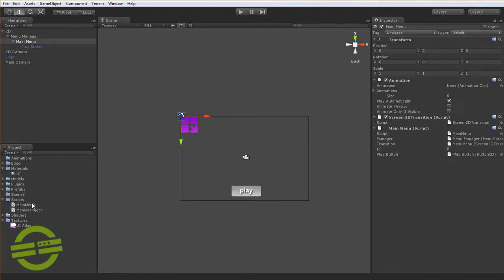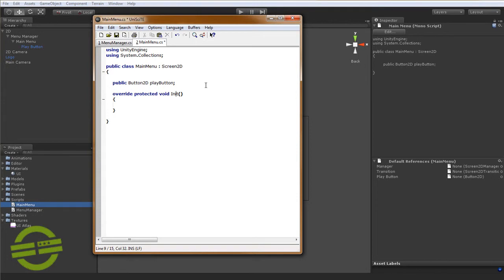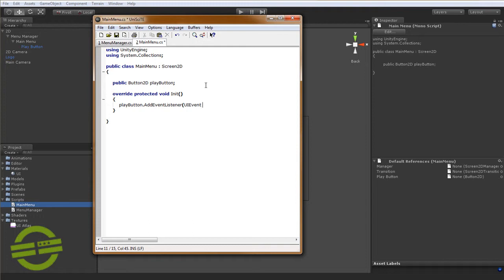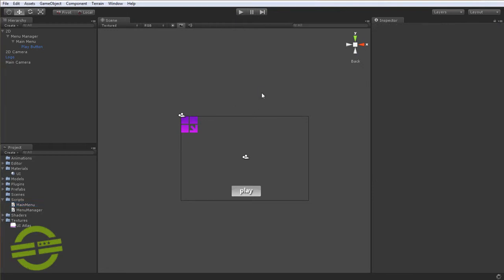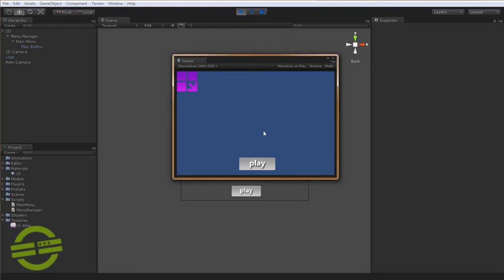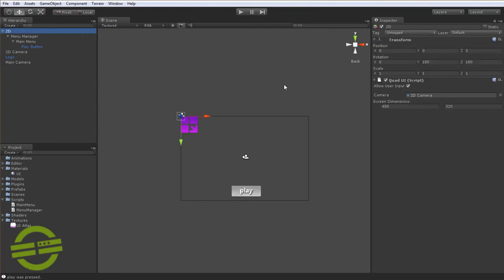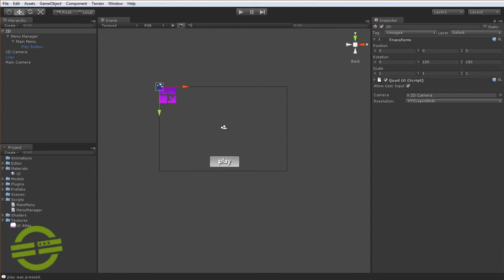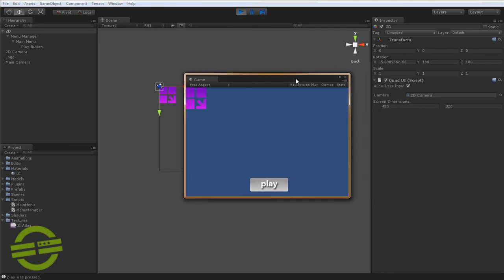Quad UI Setup and Framework pt 3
In this video I go over how to setup the Quad UI environment in your scene and do some basic scripting in the integrated framework.